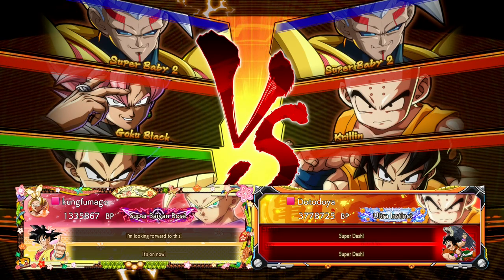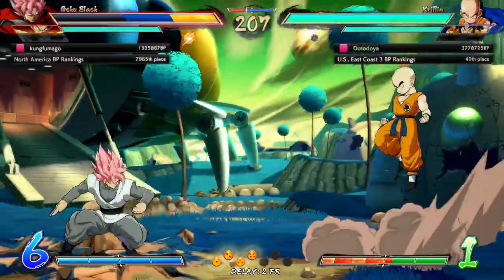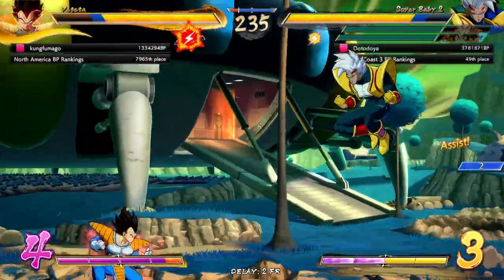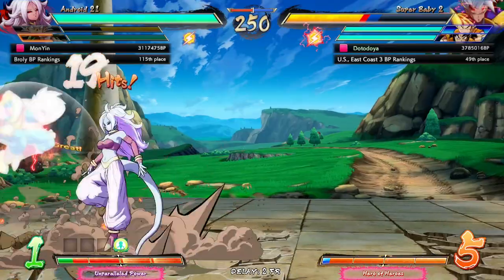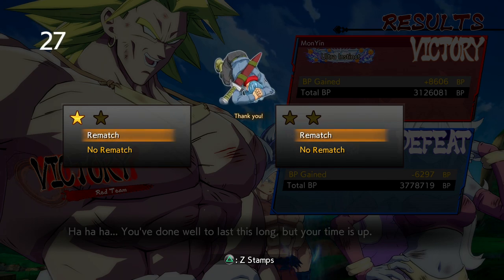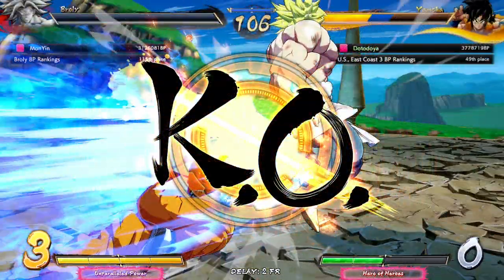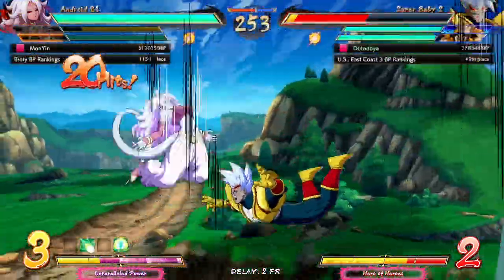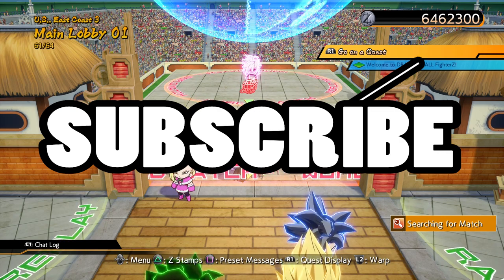LIMIT BREAK BROLY IS BROKEN!! | Dragonball FighterZ Ranked Matches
ITS LIKE A DBFZ BOSS BATTLE! This time in our high rank dragonball fighterz online matches we are back to playing the newest dlc character super baby 2 and are going up against an ultra instinct rank playing ui goku and dbz broly! Limit break broly is too good!